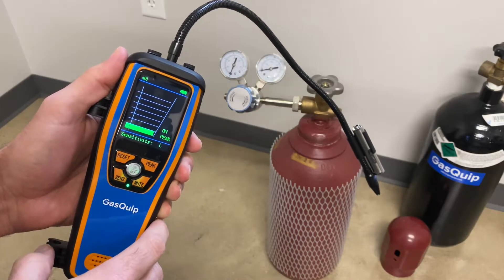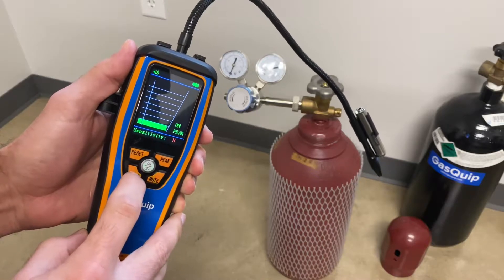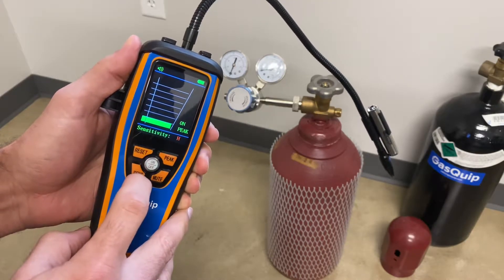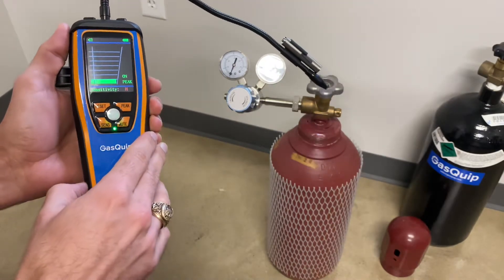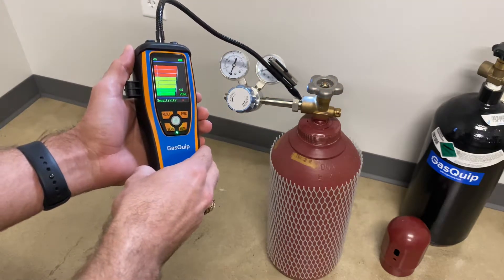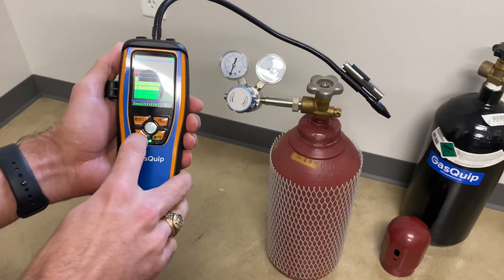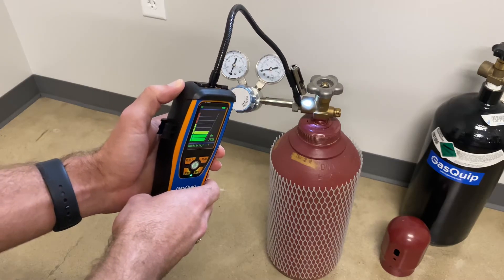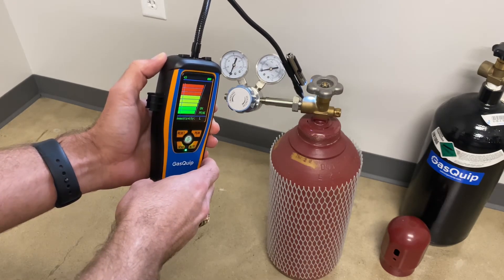How to Use an SF6 Leak Detector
The GasQuip GQ-IRLD is a handheld SF6 Leak Detector that contains a robust infrared sensor to accurately detect even the smallest SF6 leaks.